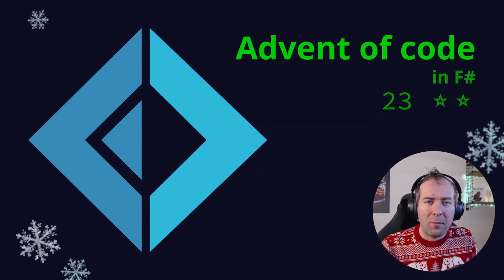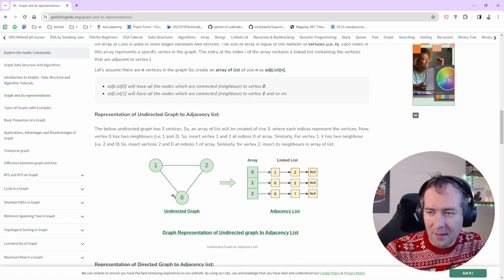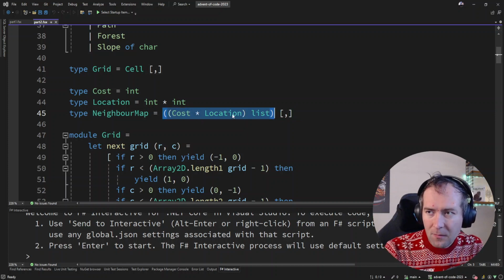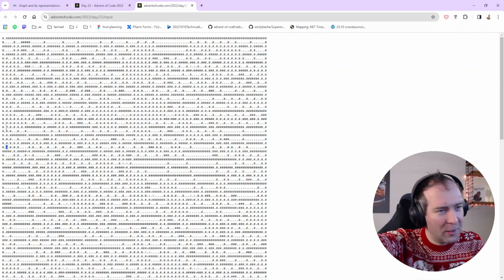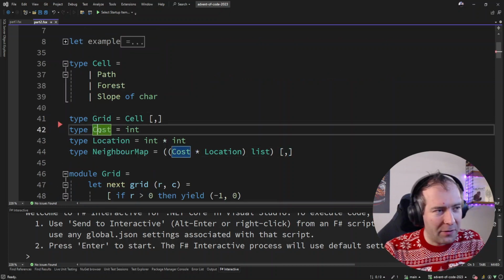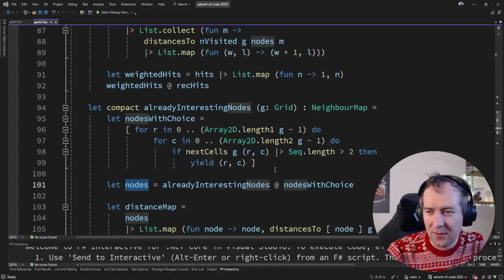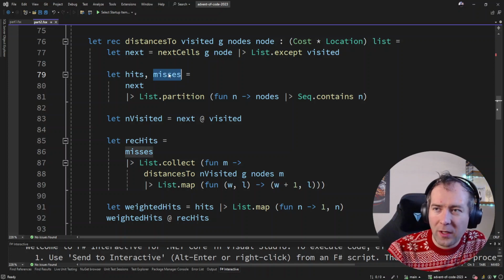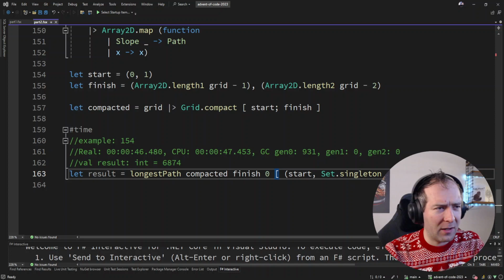🎄 Advent of code 2023 in F# - day 23 - PART 2 ⭐⭐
We get rid of the bugs in part 1, use a different graph representation (adjacency lists) and compact our graphs.